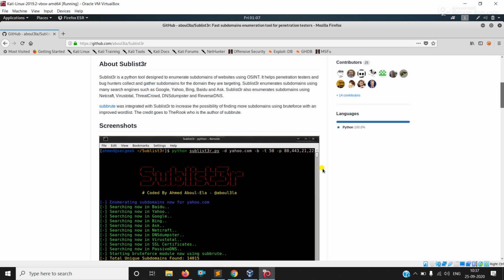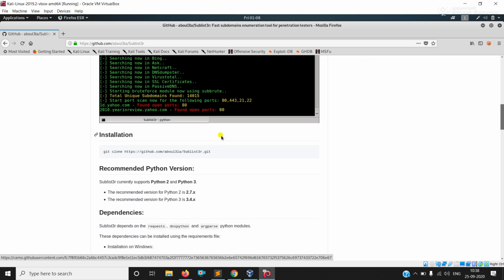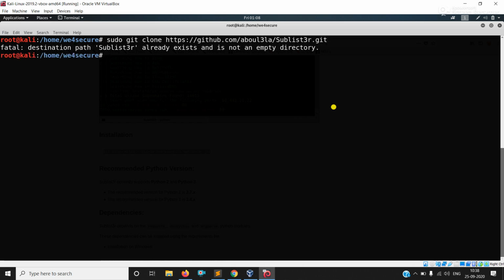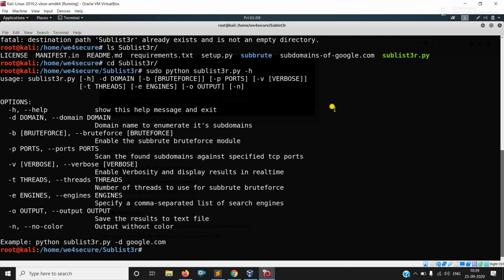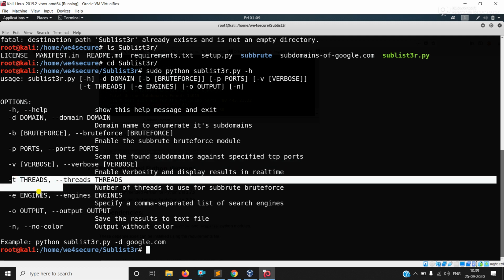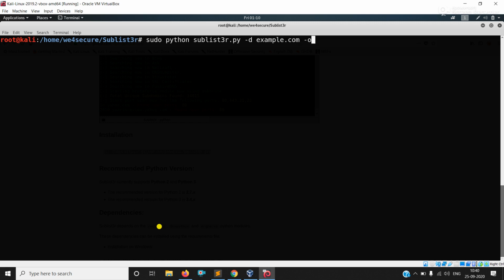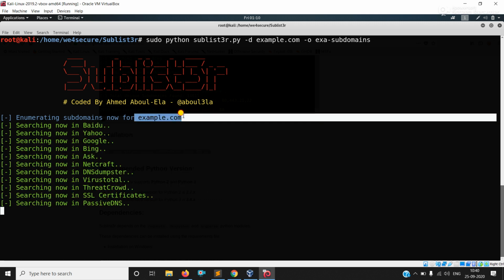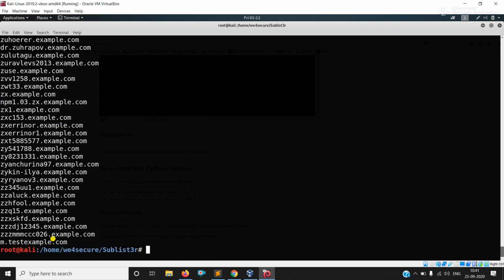Subdomain Gathering with Sublist3r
What is Sublist3r?
How to gather subdomains?
Installation of Sublist3r in Kali Linux.